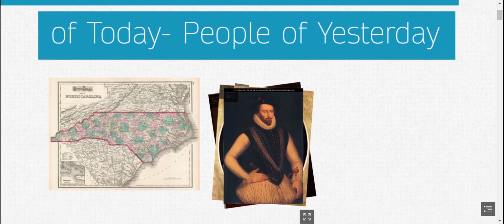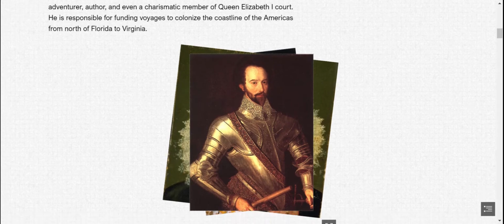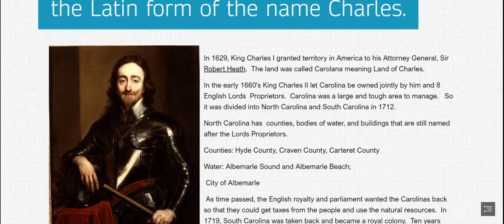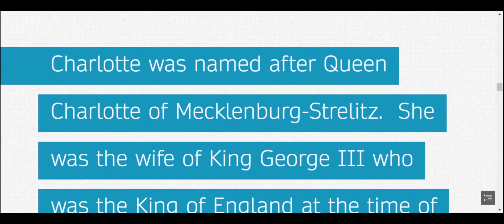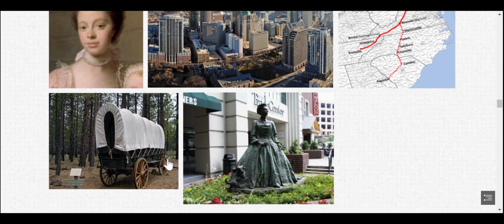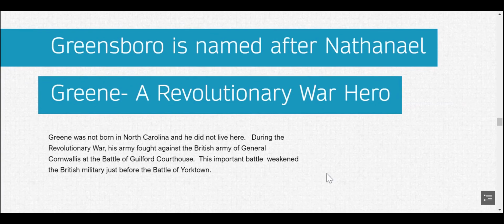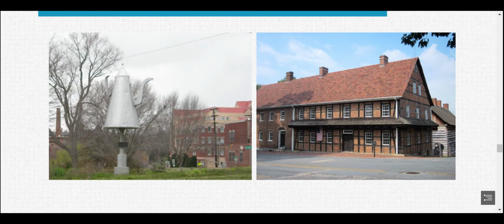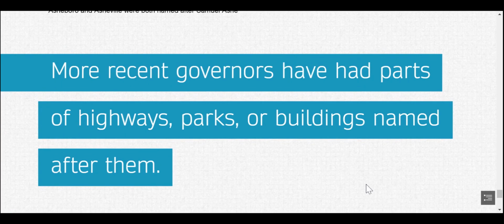NC Names and Places Lesson